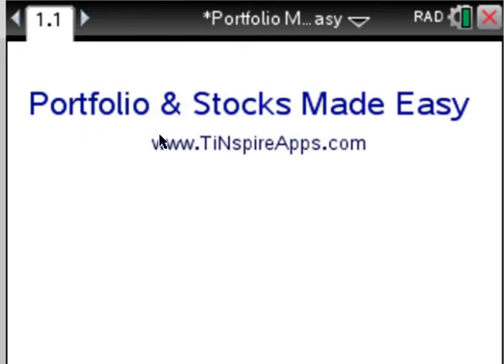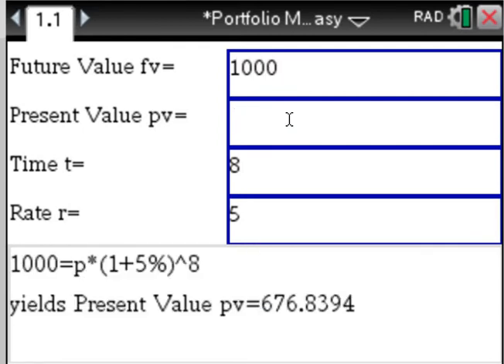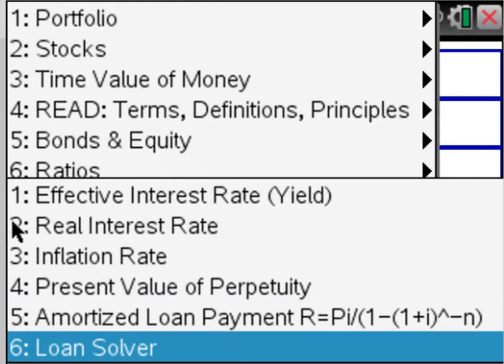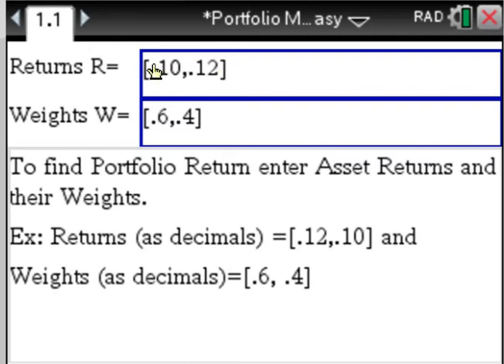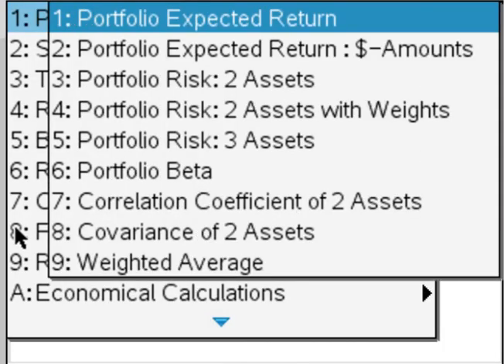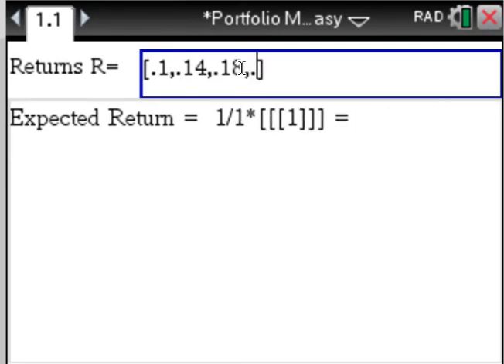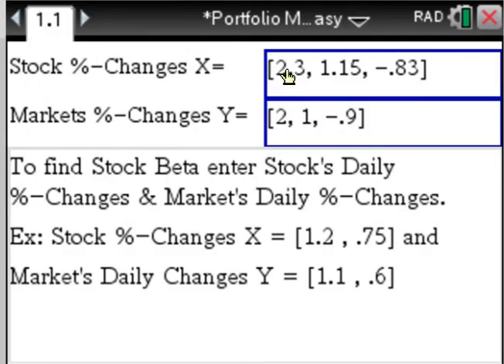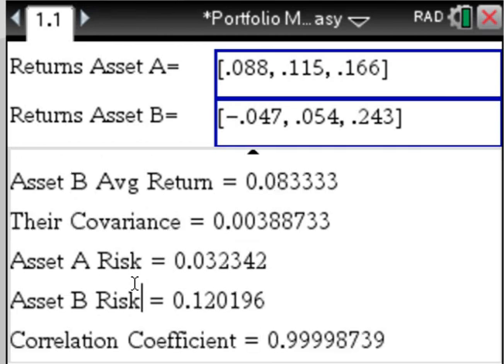Portfolio , Stocks, Risk , Returns, CAPM, Beta with the TiNspire CX Calculator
Solve Portfolio, Stocks, CAPM, Covariance, Correlation Coefficient, Beta, Alpha, Finance, Time Value and Economics problems using the TiNspire CX or CX CAS calculator.